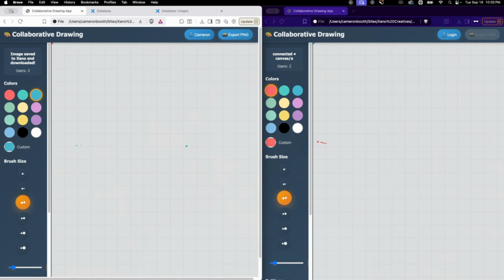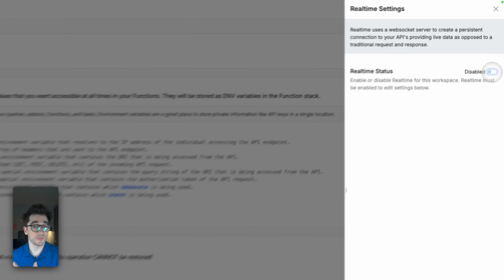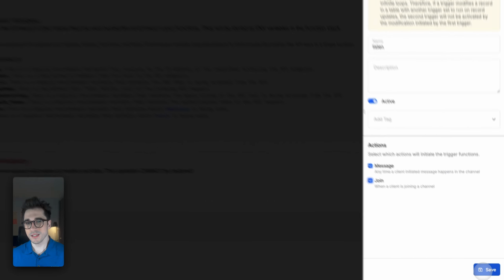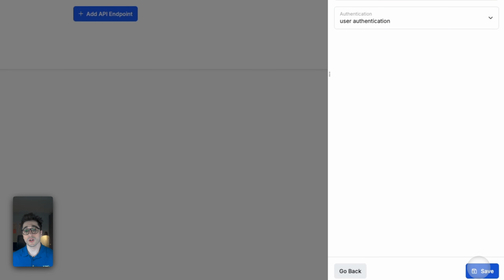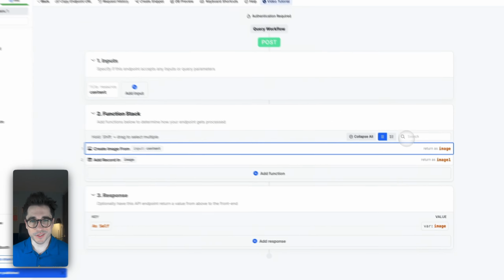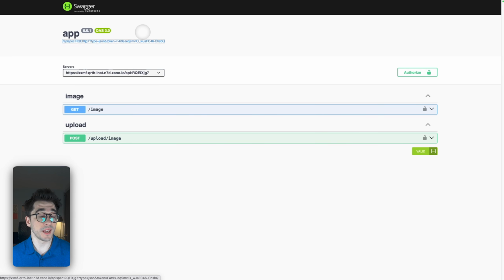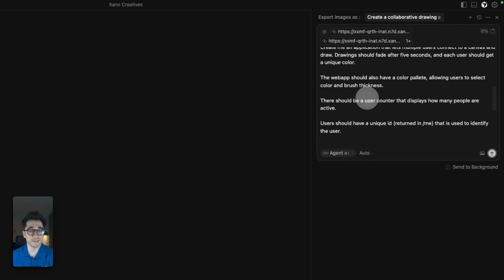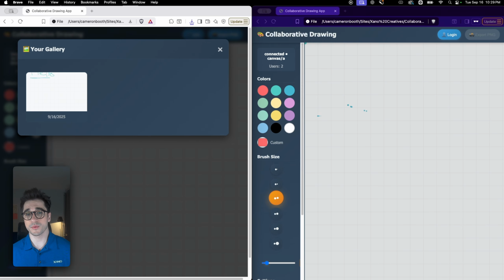Collaborative Drawing in Minutes Using Xano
Build a real-time collaborative drawing app in minutes with Xano. In this tutorial, I’ll show you how to go from “just a database” to powering websockets, authentication, file storage, and live image sharing. We’ll create tables, endpoints, and a real-time channel in Xano, then connect it to a frontend built with a free Cursor agent. Watch as two users draw together on the same canvas, save images, and pull them back from the database—all with just a few button clicks.

👉 Perfect for devs who want to see how Xano handles more than data.
👉 Learn how to set up real-time websockets, authentication, and Swagger-ready endpoints.
👉 See how easy it is to spin up collaborative apps with Cursor + Xano.

🔗 Try it out and start building your own collaborative tools today.

Chapters
00:00 Xano beyond a database: collaborative drawing app demo
00:21 Setup: images table, real-time websockets, channel + triggers
02:37 API endpoints: upload image, fetch images, authentication + Swagger docs
05:22 Frontend with Cursor: prompt, SDK, testing collaborative canvas